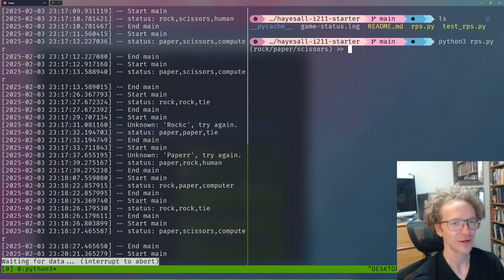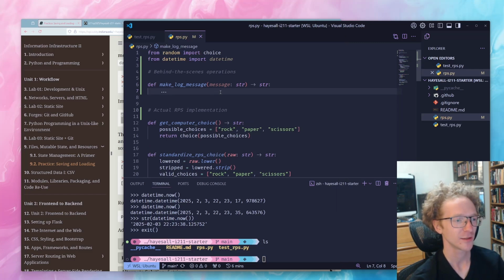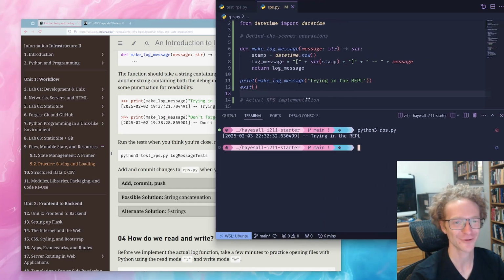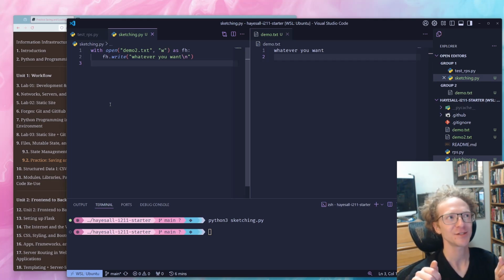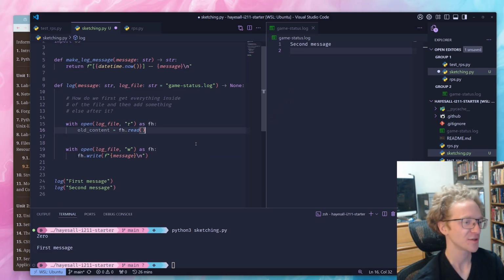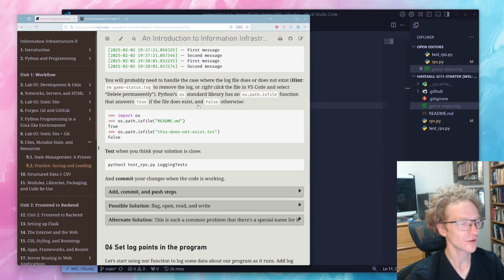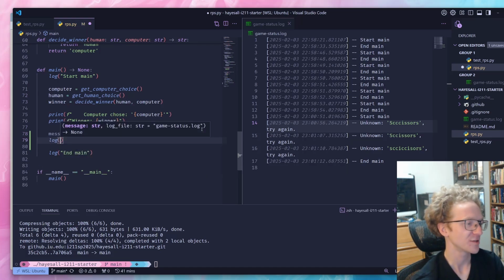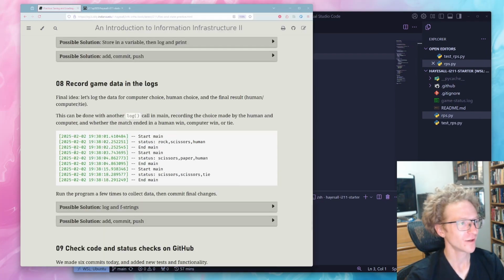Python in Linux II - Reading and Writing Files - i211sp2025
Continuing our exploration of Python Programming in a Unix-like environment—this time by exploring logging.